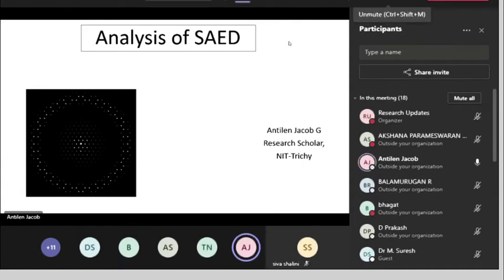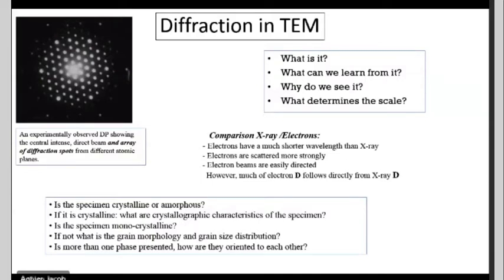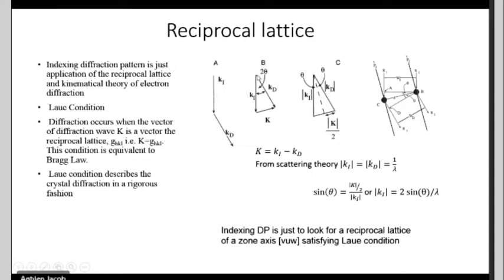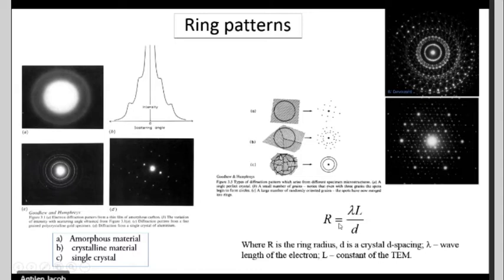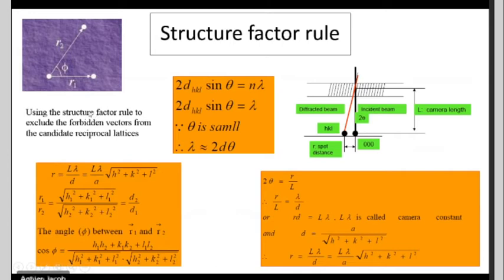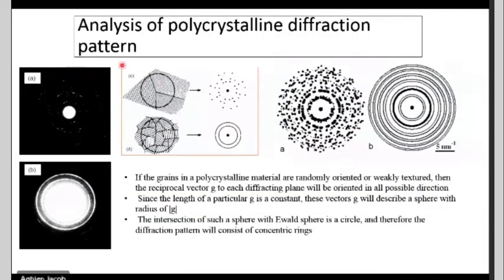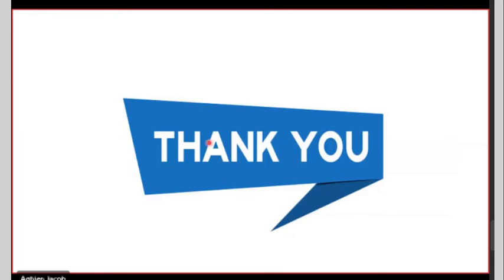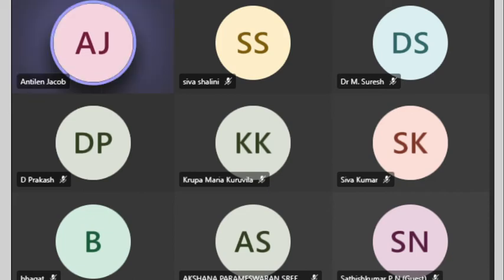Discussion on 'Interpretation of SAED patterns'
Selected area (electron) diffraction (abbreviated as SAD or SAED), is a crystallographic experimental technique that can be performed inside a transmission electron microscope (TEM).                                                                        In SAED, a parallel beam (plane wave travelling in one direction) interacts with the sample. An aperture is used to define the area from which the diffraction pattern is to be recorded from a thin sample. This aperture is typically located in the first image plane below the sample. Typical size of an area studied by SAED is a few hundred nanometers. SAED diffraction patterns are either simple spot patterns corresponding to single-crystal diffraction or ring patterns corresponding to powder diffraction from multiple crystals with variable orientation. SAED is commonly used for phase identification, determination of structural intergrowth, determination of growth directions etc. Lattice parameters from SAED have an accuracy of approx. 5%, and due to multiple diffraction kinematically forbidden reflections are often present.